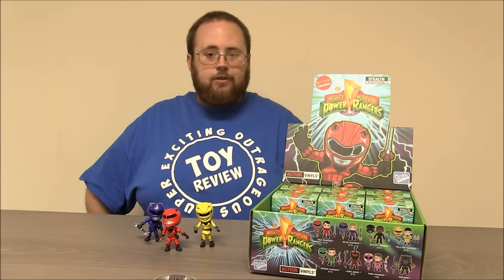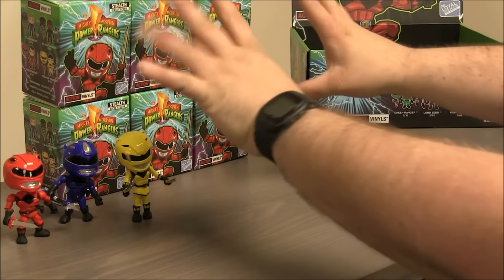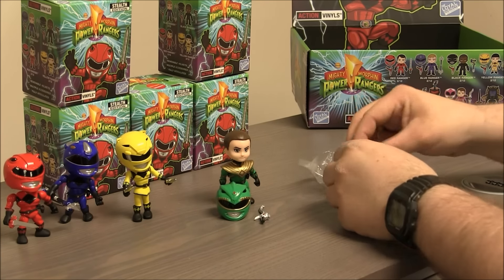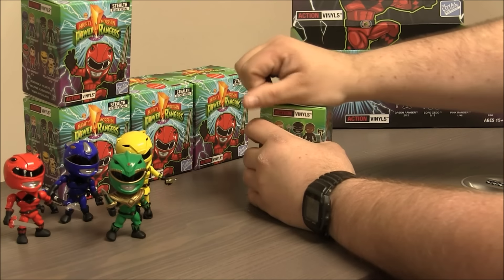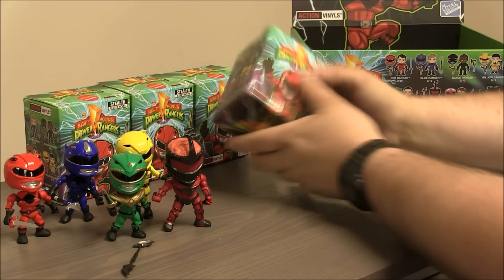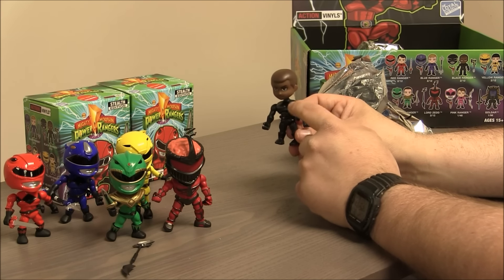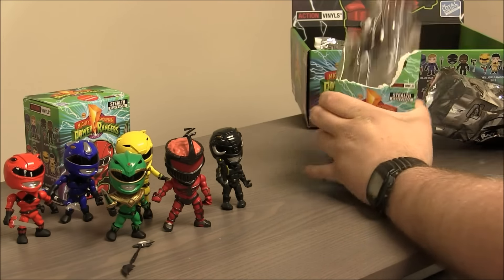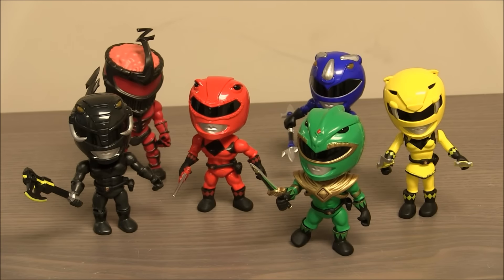Stealth Mighty Morphin Power Rangers Loyal Subjects Action Vinyls Case Unboxing Part 2 - Toy Review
Our review of the Mighty Morphin Power Rangers The Loyal Subjects Stealth Action Vinyls  Blind Box Case Unboxing Part 2. We just got a case of the Hot Topic Exclusive Stealth Power Ranger blind boxes and were so excited to see who we got. We opened the first six blind boxes from our fresh case of Stealth Power Rangers and now it's time to open the other six.